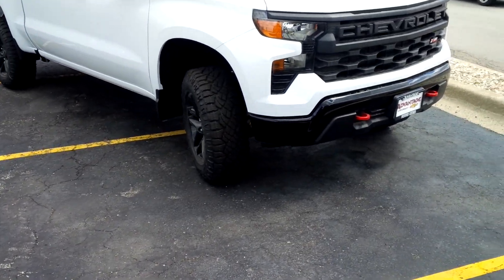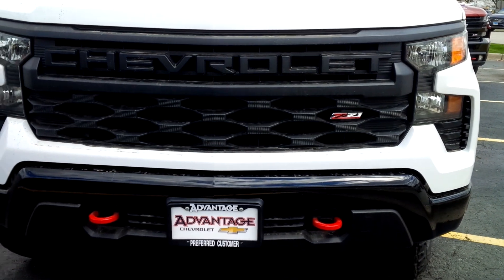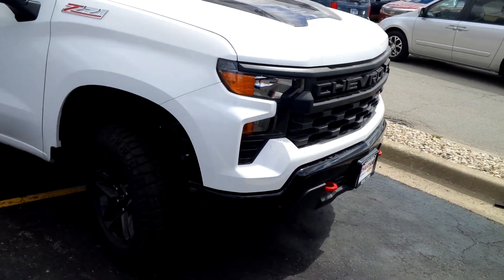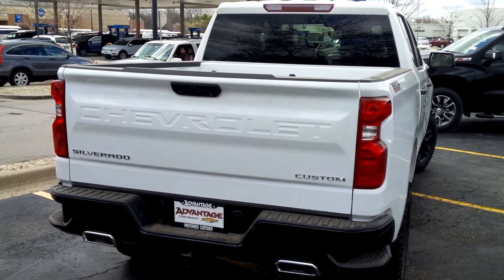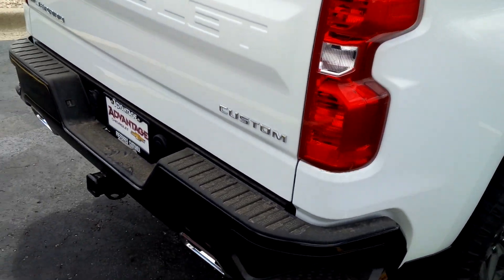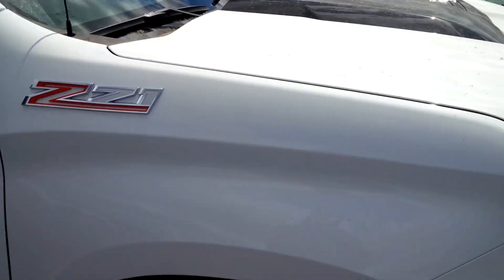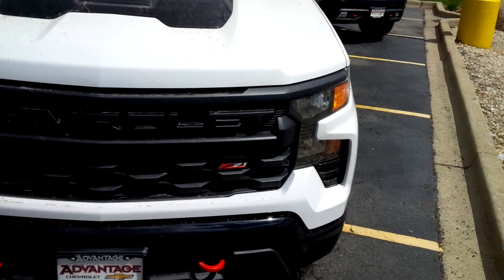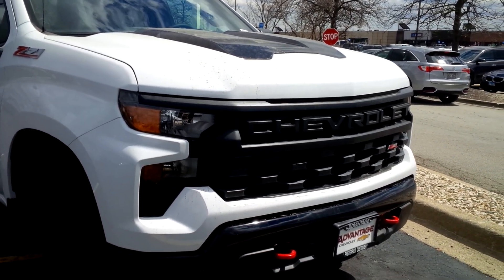🐻‍❄️ White 🤍 CHEVROLET SILVERADO CUSTOM TRAIL BOSS?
BEFORE YOU BUY A CHEVY SILVERADO TRAIL BOSS...WATCH THIS REFRESHED SNEAK PEAK!